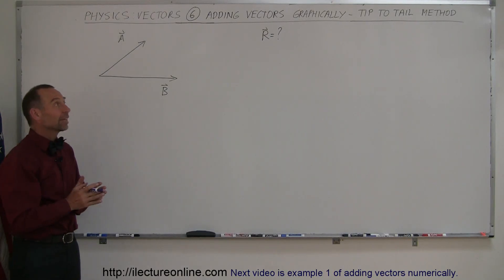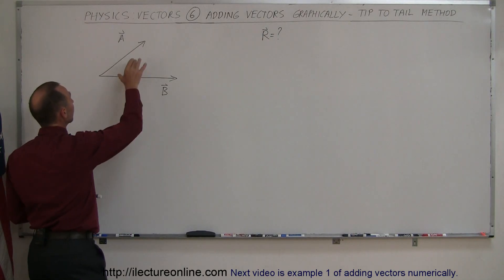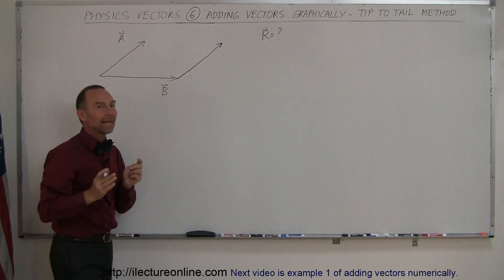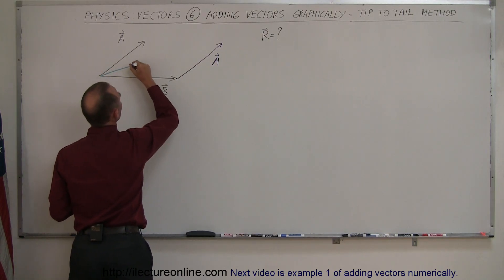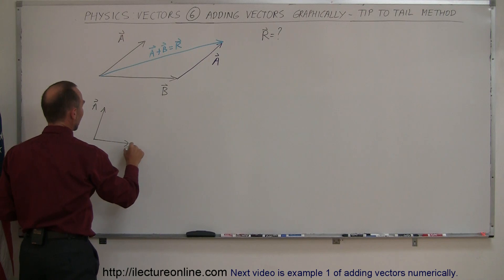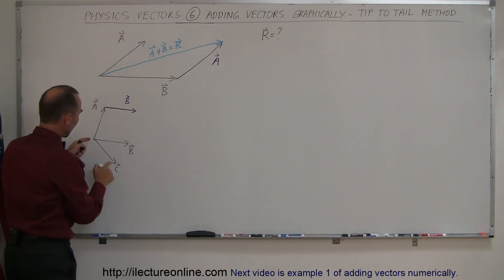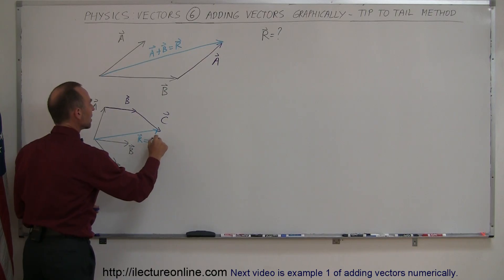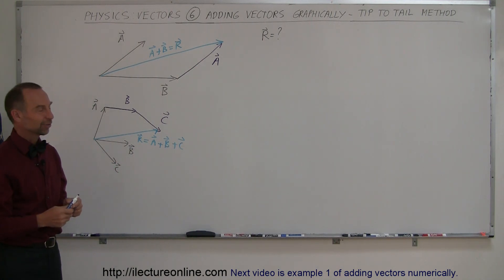Physics 1 - Vectors (6 of 21) Adding Vectors Graphically - Tip-To-Toe Method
In this video I will show you how to add vectors graphically using the tip-to-toe method.